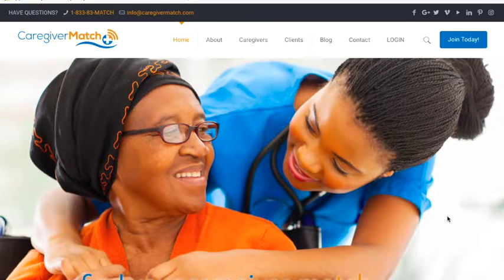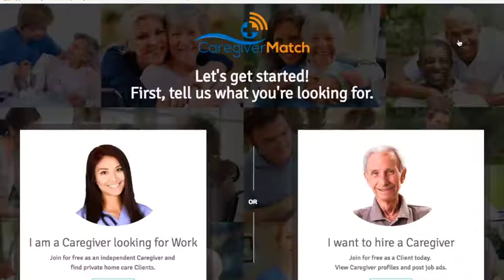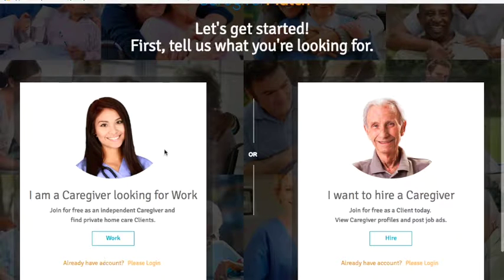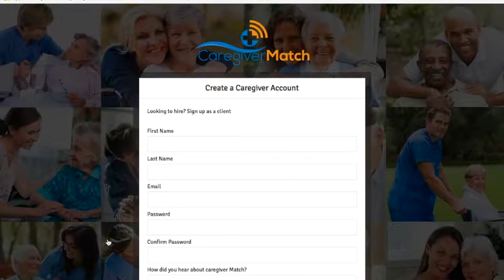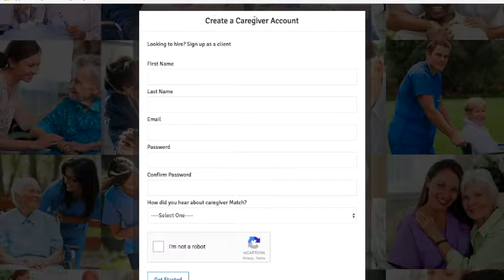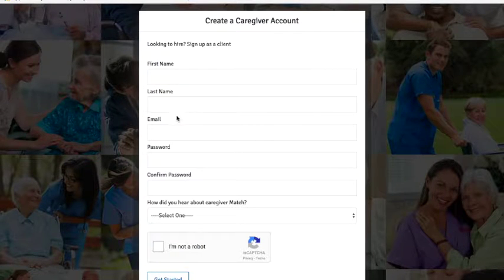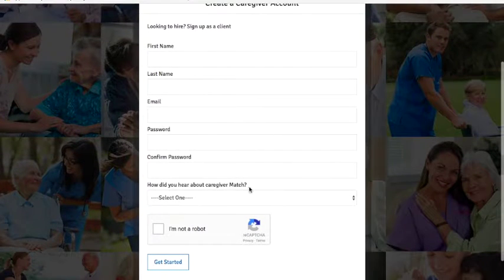CaregiverMatch - Caregiver Registration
Video showing Caregivers how to Register a Free Account with CaregiverMatch.com.